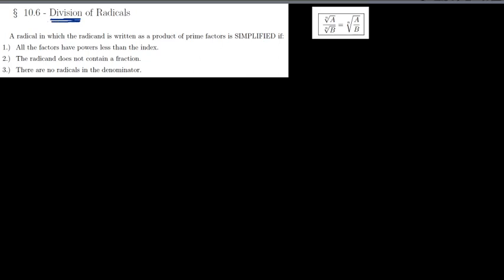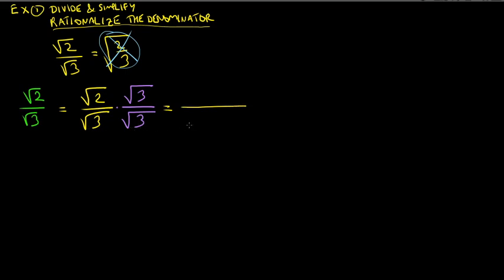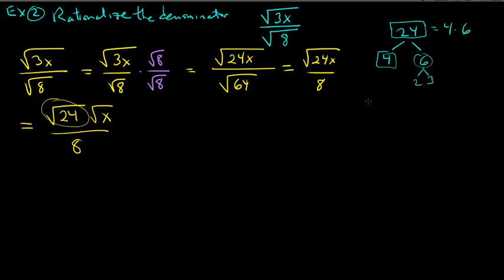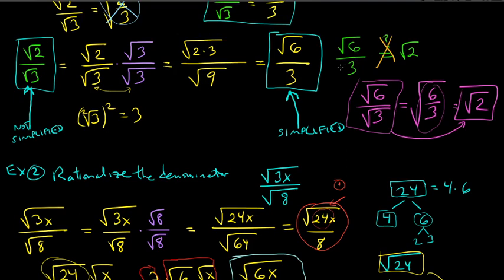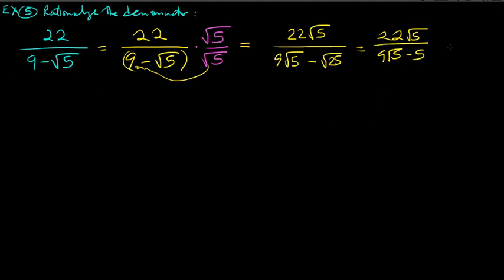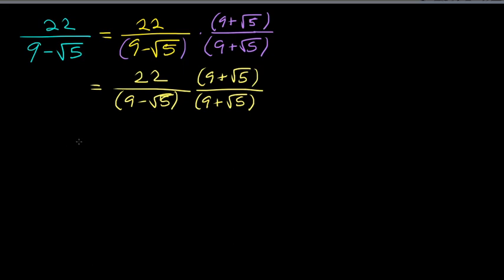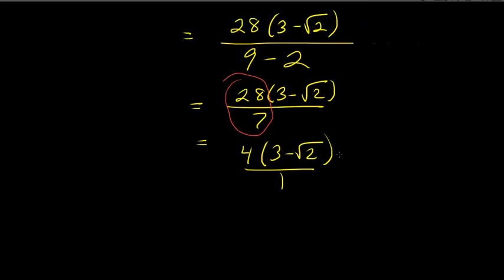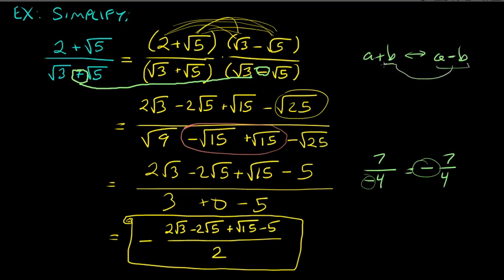MAT136 section 10 6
Dividing Radicals and Rationalizing the Denominator